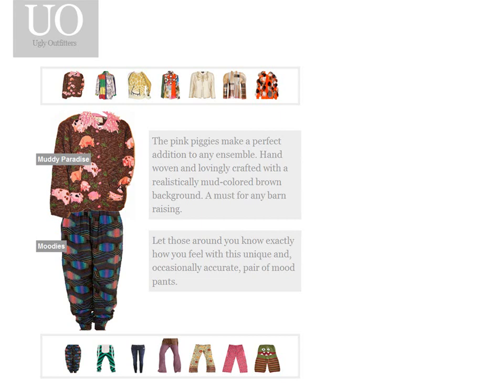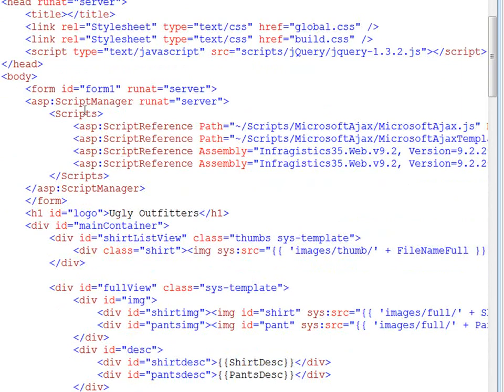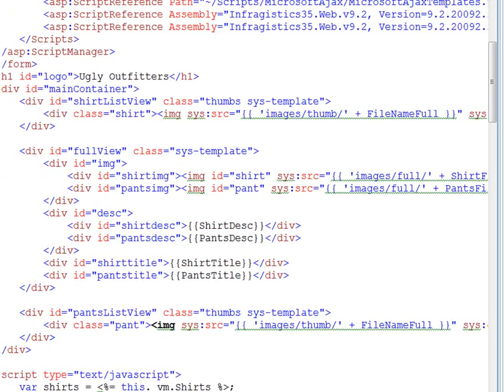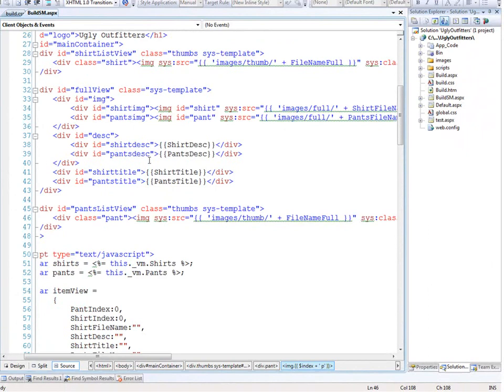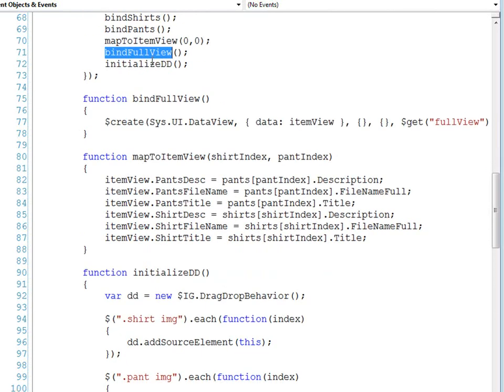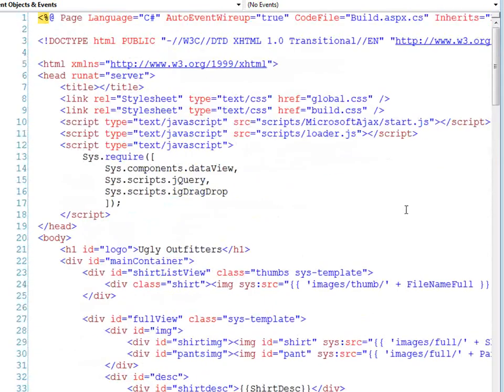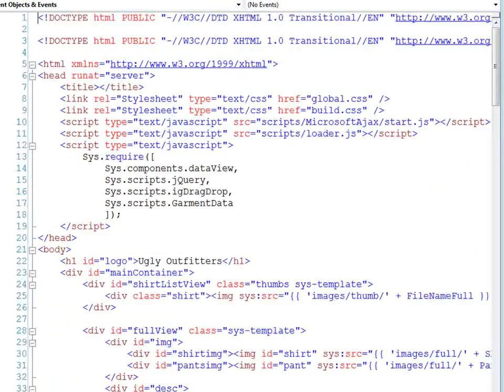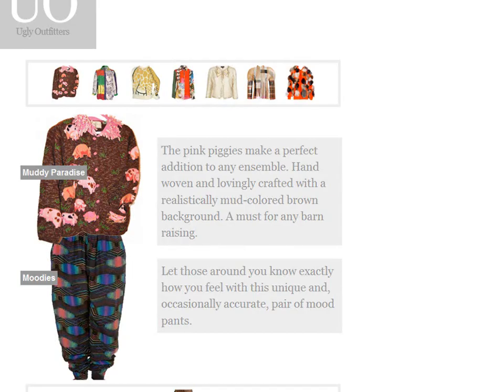Integrating Infragistics Drag & Drop Framework, jQuery & Microsoft Ajax Preview 6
See how the Infragistics Drag and Drop Framework integrates withe jQuery and Microsoft Ajax Preview 6 to create a shopping experience.